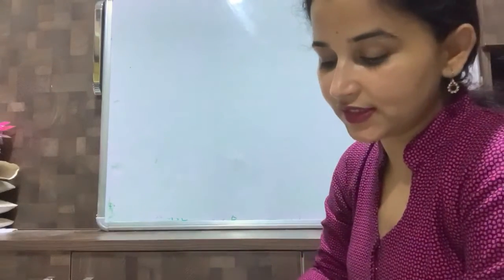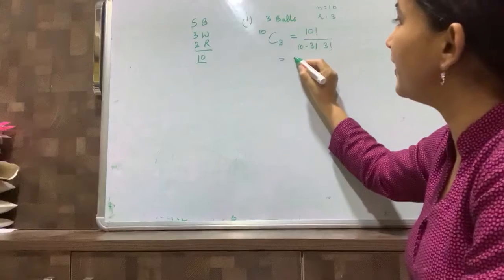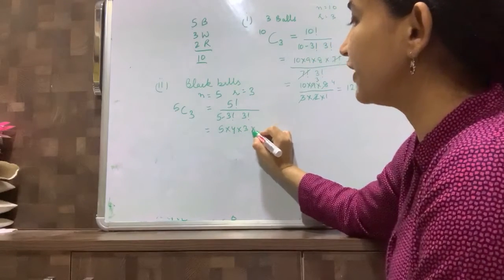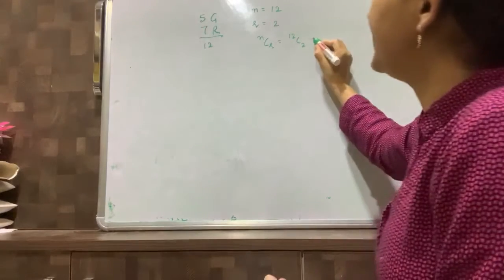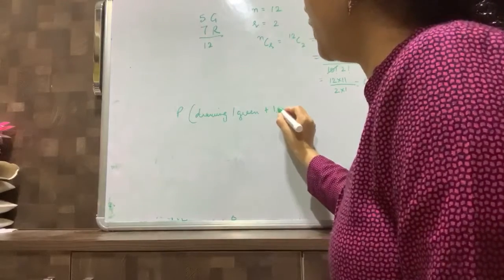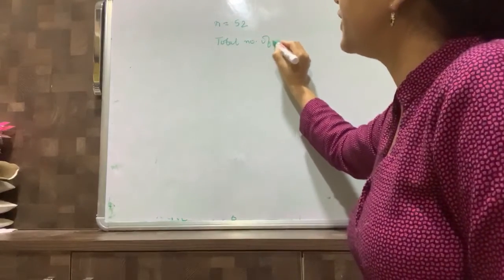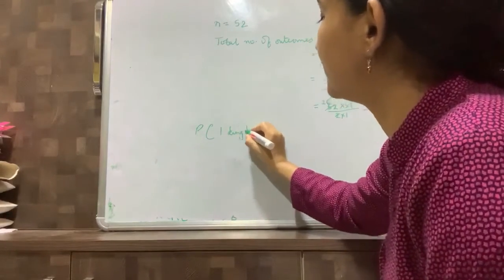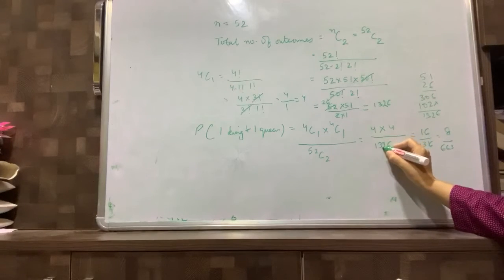Probability questions using combinations